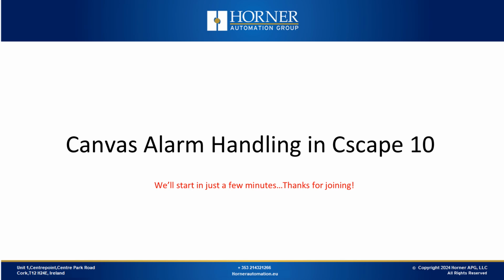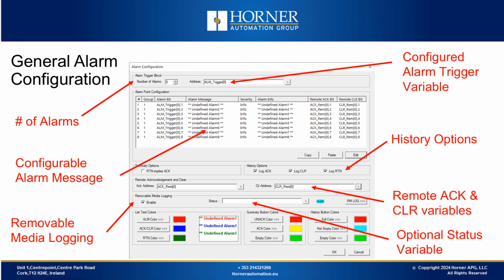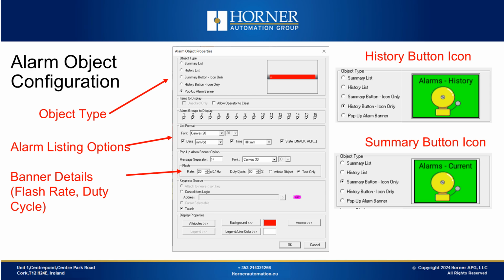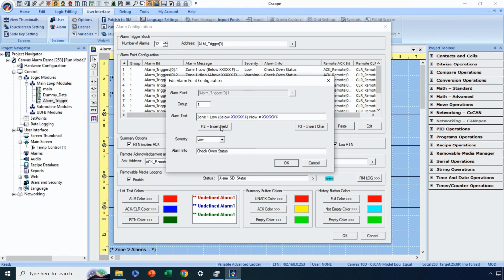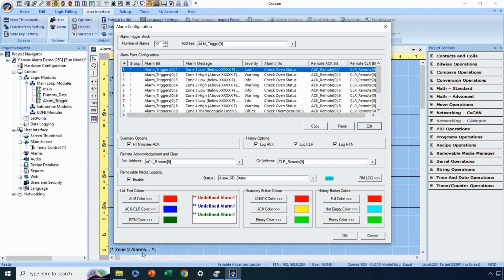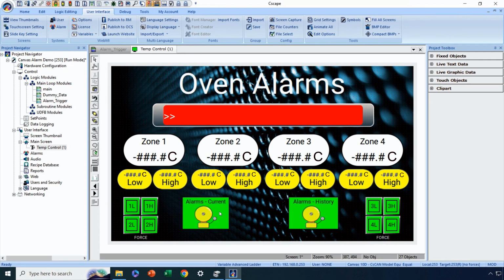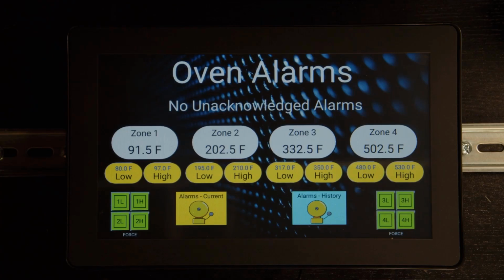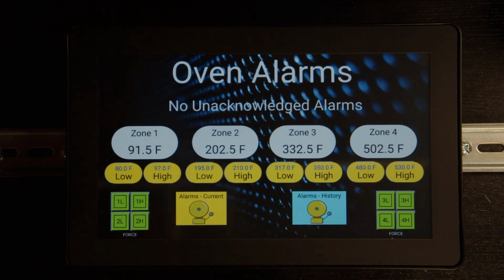Canvas Alarm Handling in Cscape 10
We're turning our attention to three key graphics features which have been redesigned from the ground up for the Canvas Collection of OCS All-in-ones. We'll examine Alarm handling - focusing on capabilities including the all-new Alarm Banner.